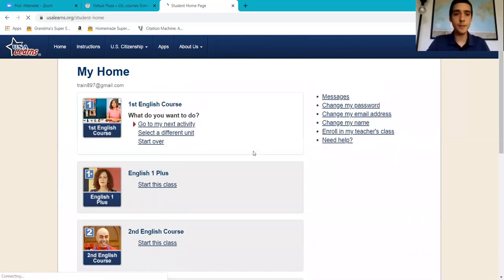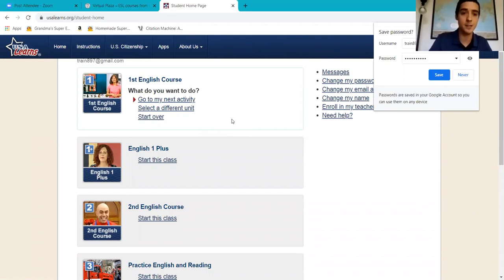Tutorial (English) ESL courses by IAUPR Ambassadors April 2020